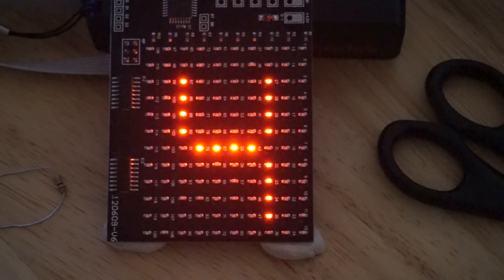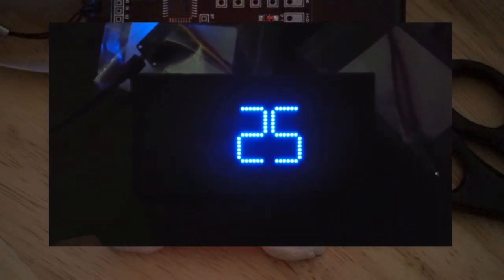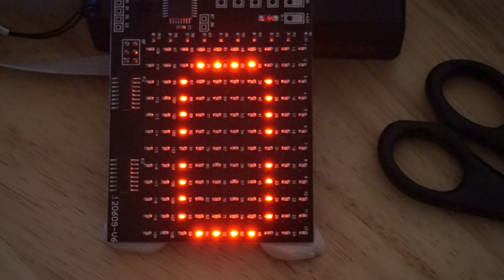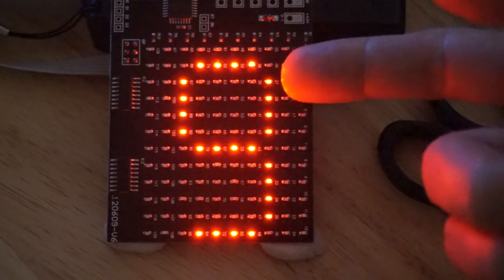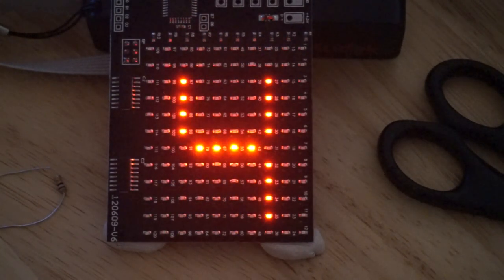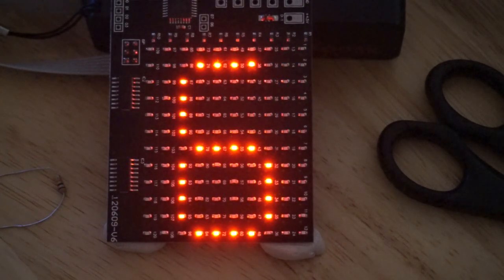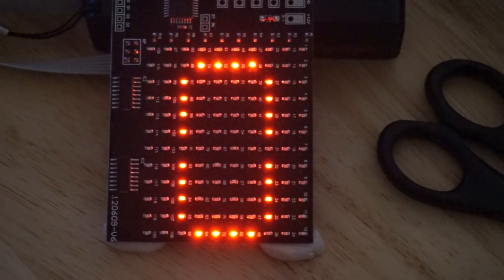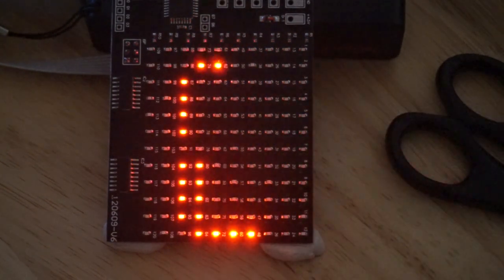Generalising HariFun Morphing Digits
My attempt to generalise the morphing 7 segment digits that appear in HariFun #165
Hari Wiguna's Morphing Digits

In addition to handling transitions between any two numerical 7 segment digits, the generalised algorithm can also handle morphs between any two symbols in a larger set of 22 alphanumeric characters.